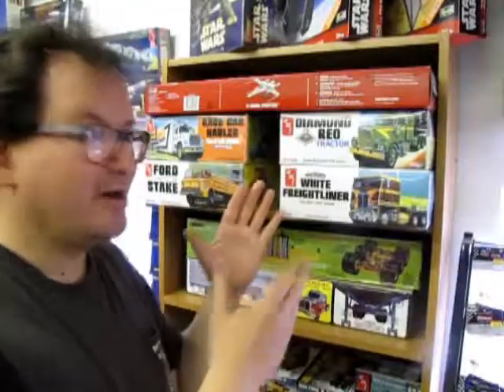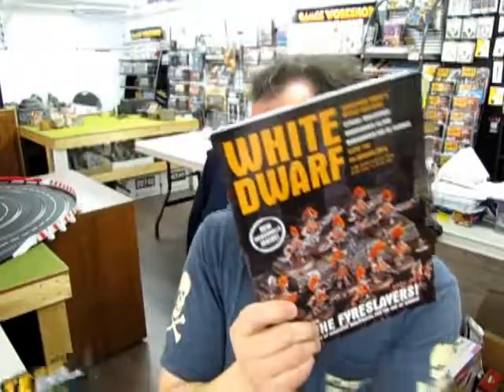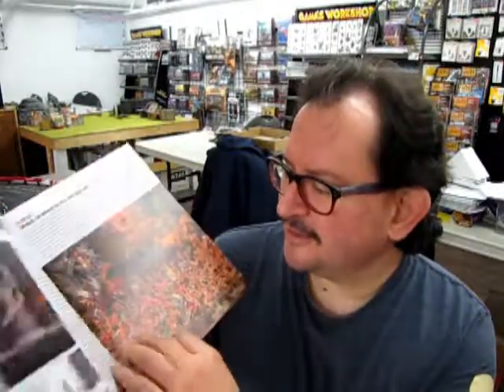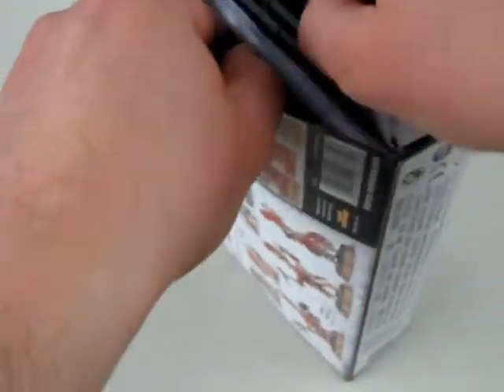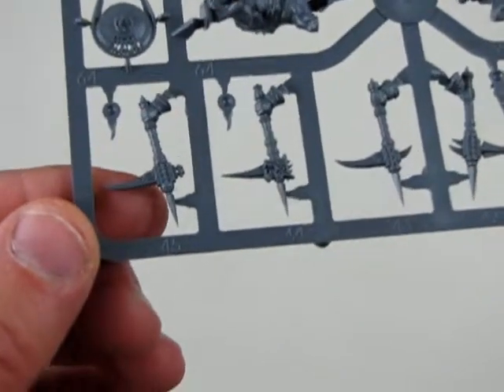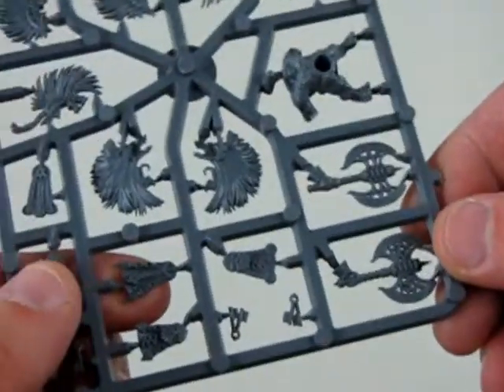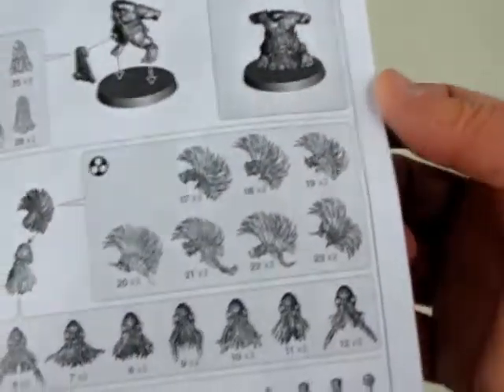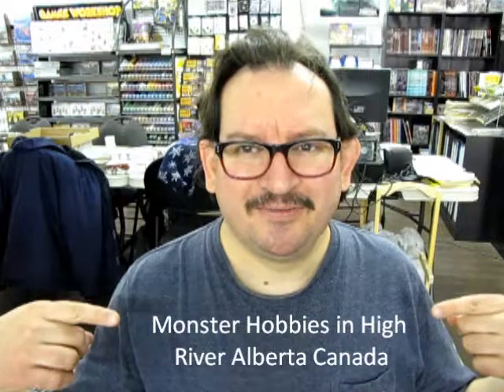What's in the Box? Games Workshop Fyreslayers Vulkite Berzerkers - A Model Kit Unboxing Video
The warriors of the Forge gather together today on the Monster Hobbies Age of Sigmar Battlefield, we ask "What's in the Box?" as we look at the Games Workshop Vulkite Berzerkers. This is a model kit unboxing video that I hope you will enjoy!

Known across the Realms for their prowess in battle and absolute lack of fear when faced with enemies that tower over their stout forms, Vulkite Berzerkers are rightly feared by their enemies. Born from a foundation of ancient tradition that stubbornly clings to martial pride, these dauntless warriors make up the bulk of a lodge’s force when marching to war. Roaring promises of violent demise at the enemy, these fighters live up to their name - a blaze of axes and ur-gold runes, legends are told of Vulkite Berzerkers ignoring wounds that would fell any lesser Fyreslayer, refusing to accept death in front of their kin. Those who carry the Horn of Grimnir are said to wield the booming voice of Grimnir himself - as the horn sounds its sonorous call, the ur-gold runes hammered into every Fyreslayer on the battlefield glow ever brighter, as the spirit of their god stirs within...

This multi-part plastic kit contains all the components necessary to assemble 10 Vulkite Berzerkers, determined and strong warriors of the Fyreslayers. They come with an impressive selection of weaponry - fyresteel handaxes, war-picks and bladed slingshields - and feature ur-gold runes hammered into their skin. One model can be assembled carrying a Horn of Grimnir, and one warrior can be assembled as a Karl, with ornate fyresteel handaxe or war-pick and his own head options. The kit comes with a whole load of extra ornate runes and keys with which to decorate your Fyreslayers.

This kit contains seventy-four components in total, and includes 10 Citadel 32mm Round bases.

If you like these classic Games Workshop figures, then the Games Workshop Vulkite Berzerkers model kits are perfect for you!

If you have built any of these model kit before, please show us your pictures on our Facebook

You may ask yourself "Where can I purchase the Games Workshop Fyreslayers Vulkite Berzerkers model kits?".

Games Workshop Fyreslayers Vulkite Berzerkers - A Model Kit Unboxing video. It means a lot to us!